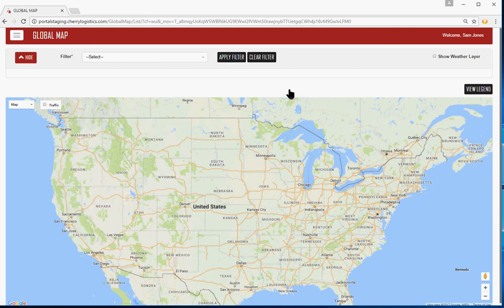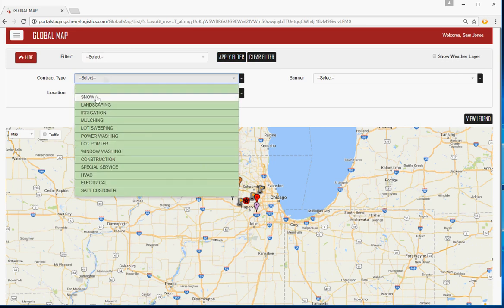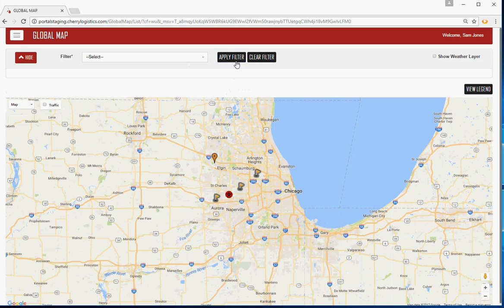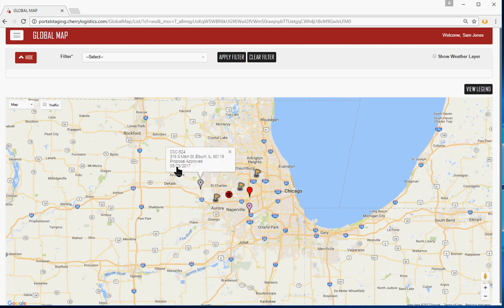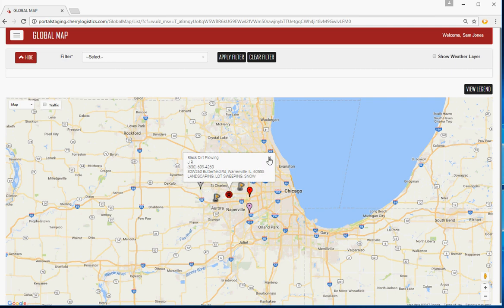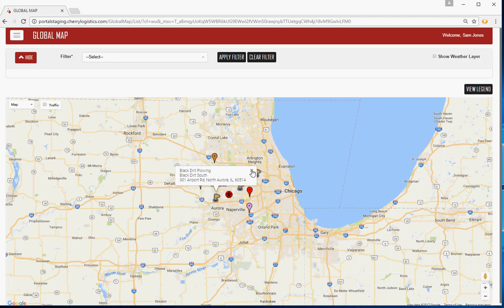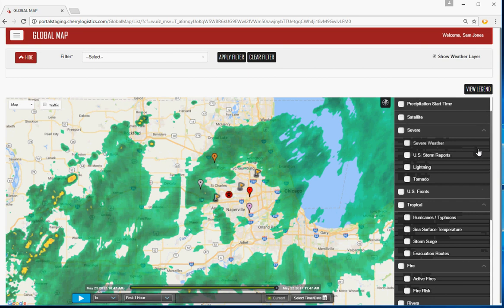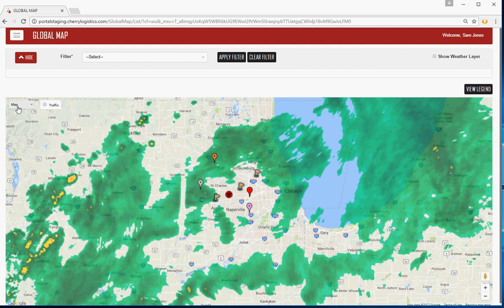How To Video: Location Mapping Tools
Cherry Logistics Software System: Location Mapping Tools